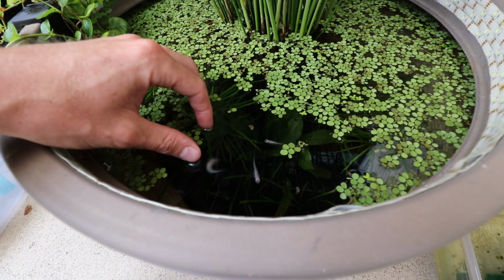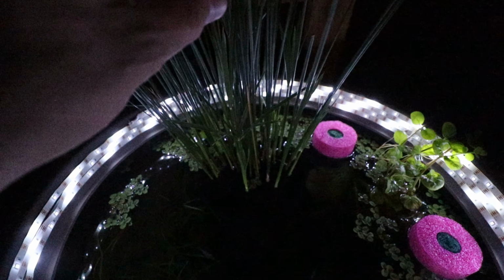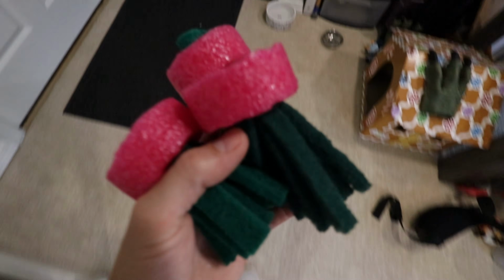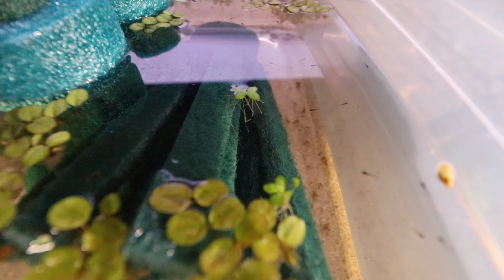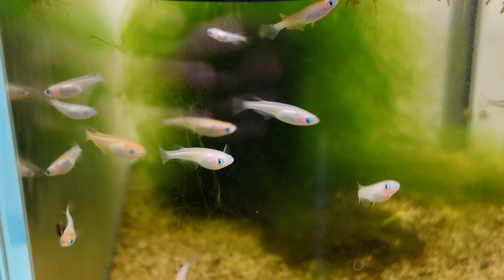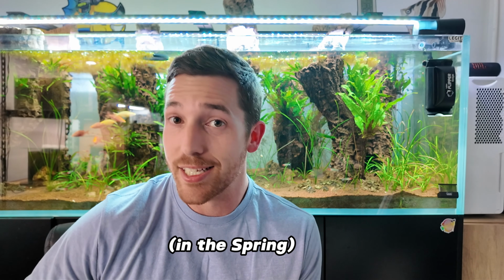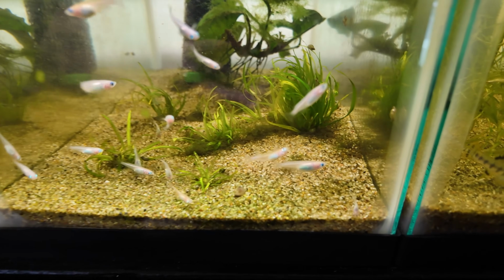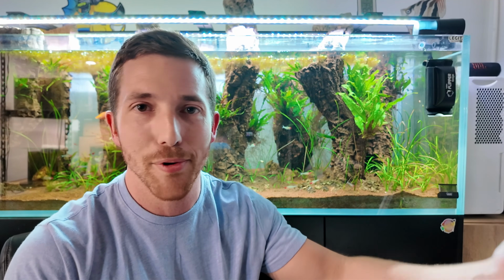The Truth About Your NEW Favorite Fish...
🐟🦐 Fish Stickers & LEGIT. Fish Food
🐟 Aquarium Gear On My Tanks:

🔥Rimless Aquariums
🦠Fritz Bacteria/Water Conditioner/Meds